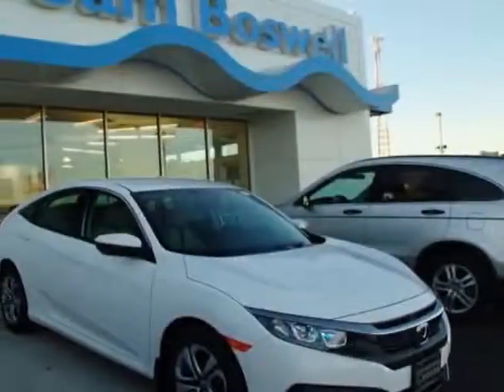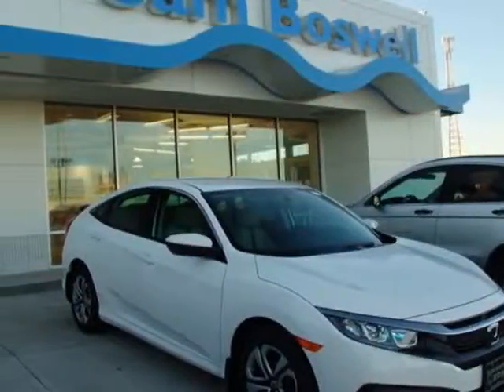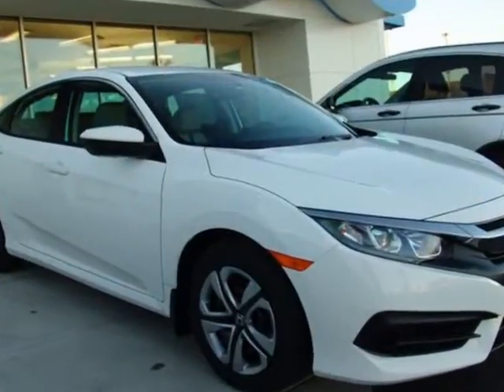2016 Honda Civic Sedan 4dr CVT LX Sedan - Enterprise, AL